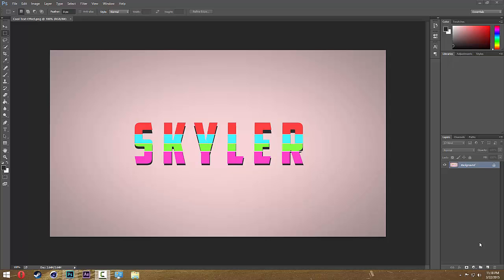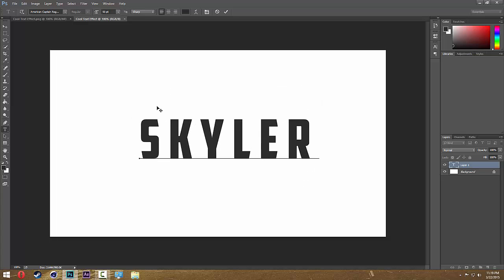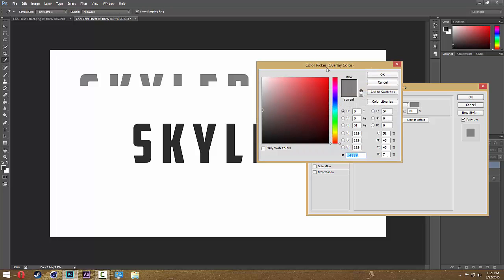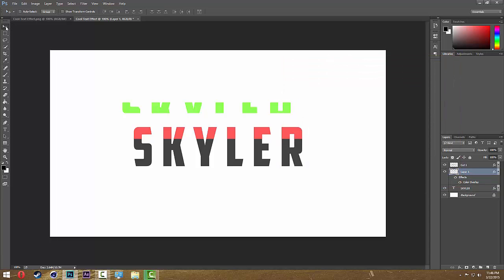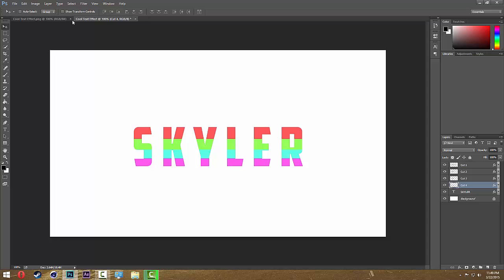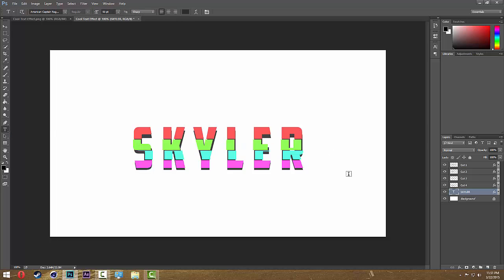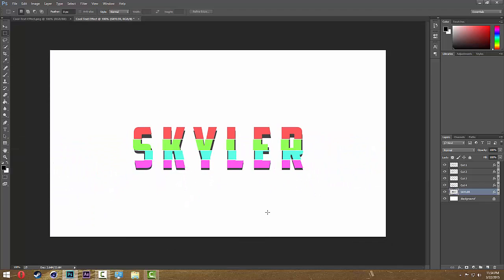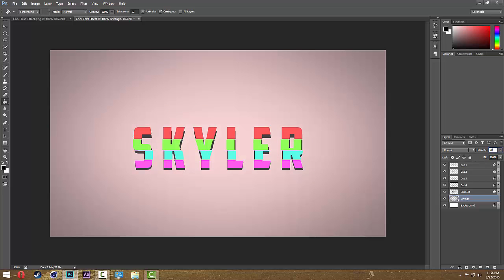Colorful Streak Text Effect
A Really nice Versitle text effect that can be utlized in many different graphics such as Logos, Headers, Banners ect.

Examples: